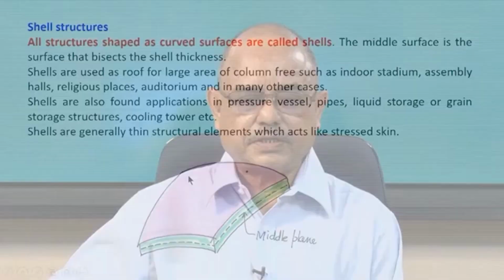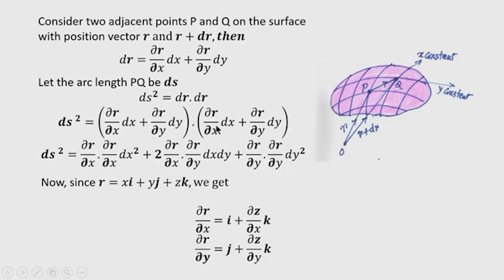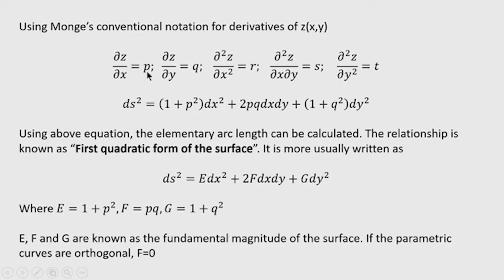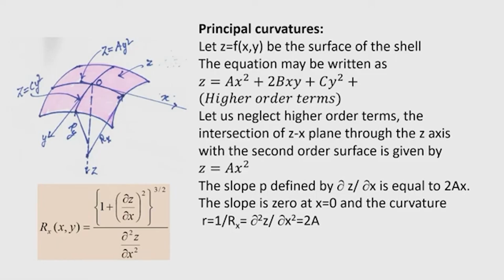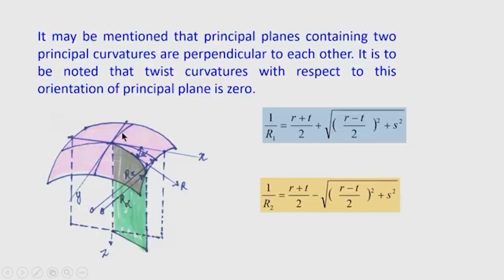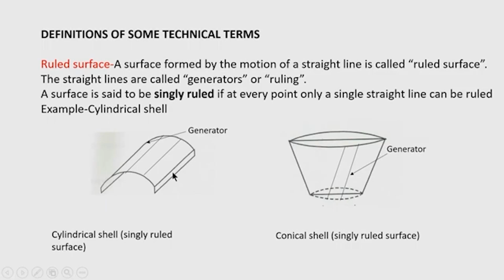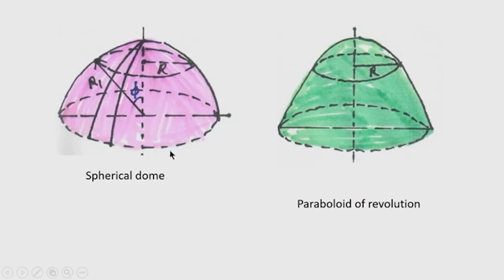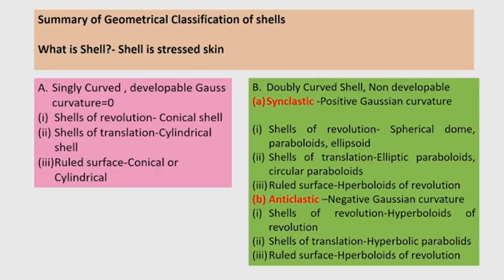Lec 23: Classification of shell structure